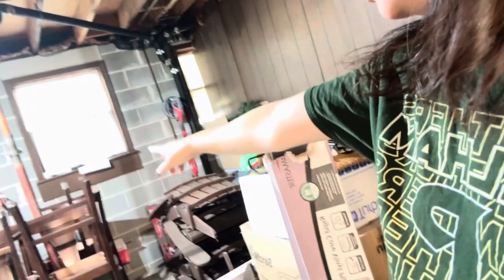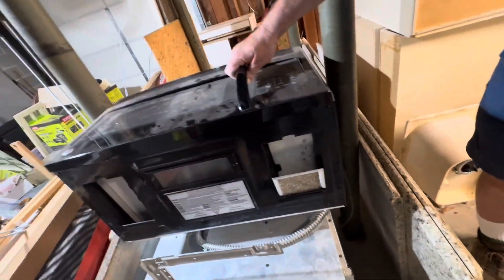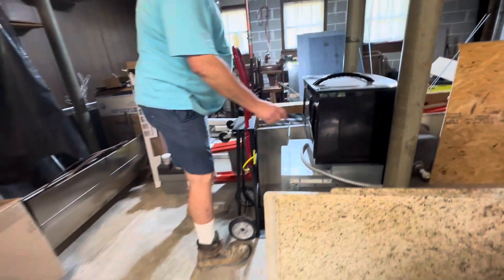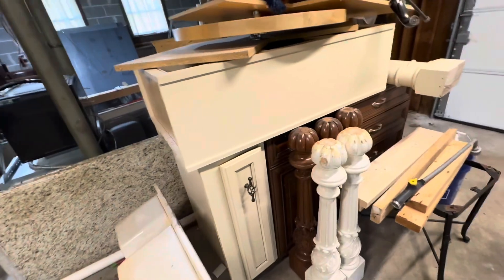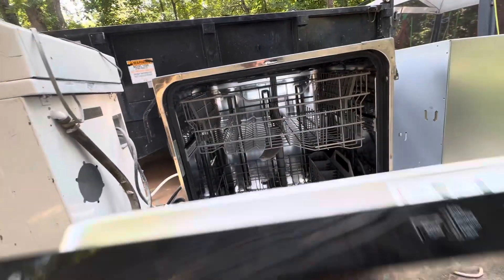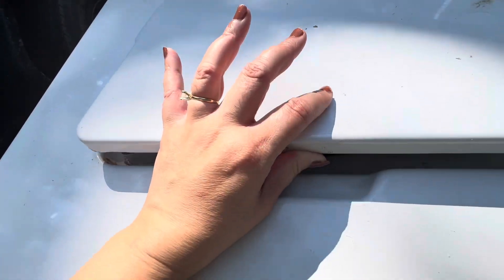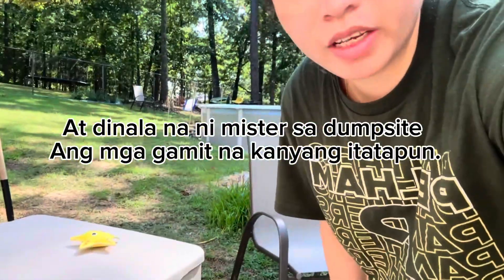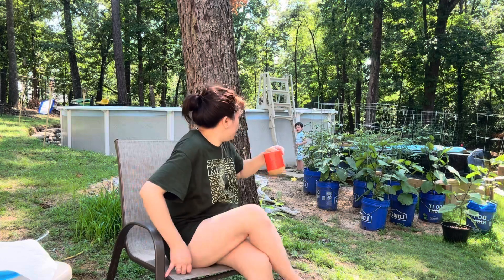MGA GAMIT NA BINIGAY ITATAPUN LANG / ANG SAYANG MAAYOS PA NAMAN..FILIPINA SIMPLE LIFE IN AMERICA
Hello 🥰
I’m Marigen I’m originally from Philippines And now currently living In Alabama USA.I am Filipina married to American guy.We meet through Dating Site Filipino Cupid 💘.My vlog is about the reality of our life style together with my 2 Filipina daughters and my  half American son and of course my husband .Thank you All so much Please Like and Subscribe ❤️😍🇵🇭🇺🇸